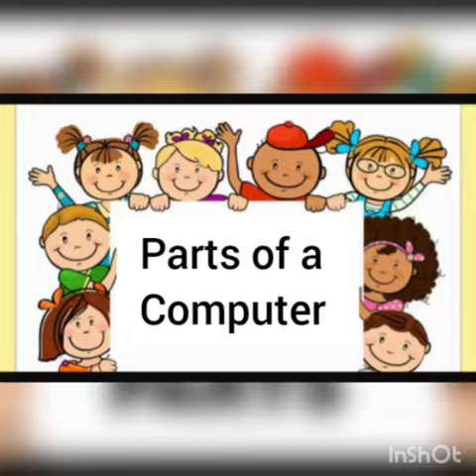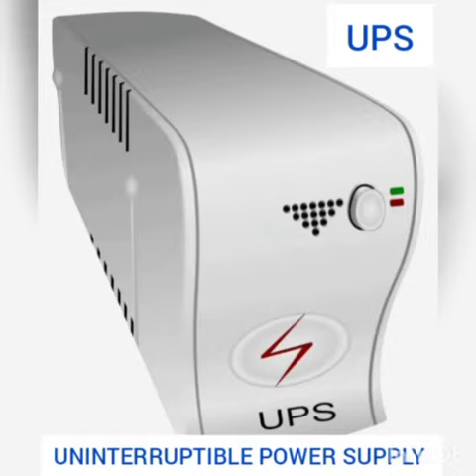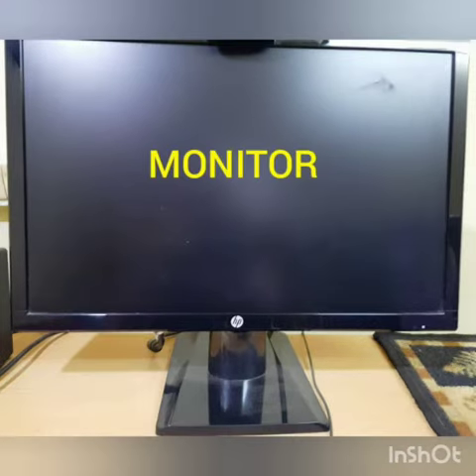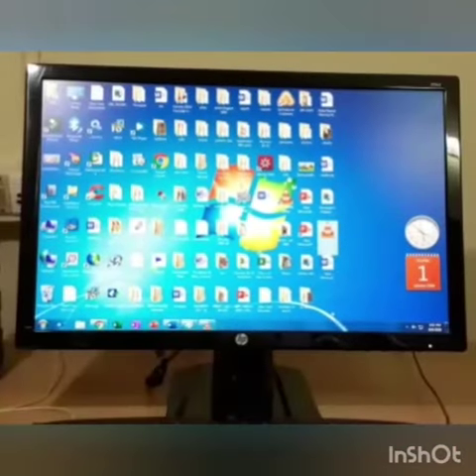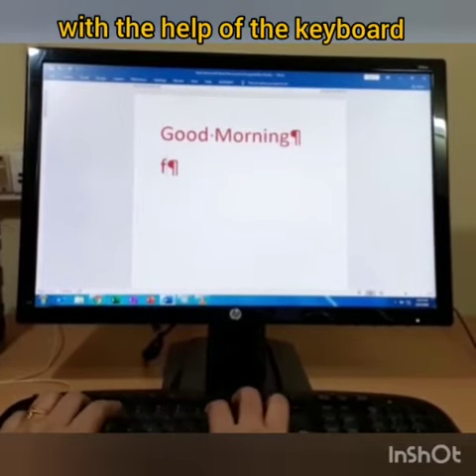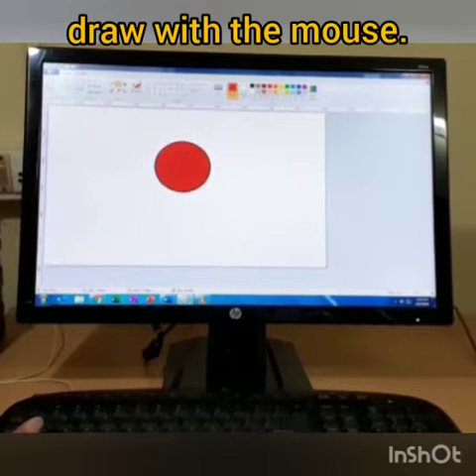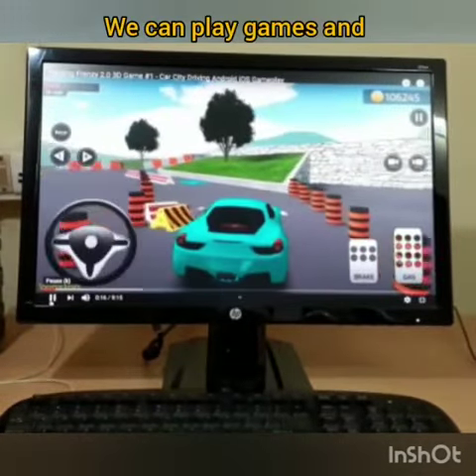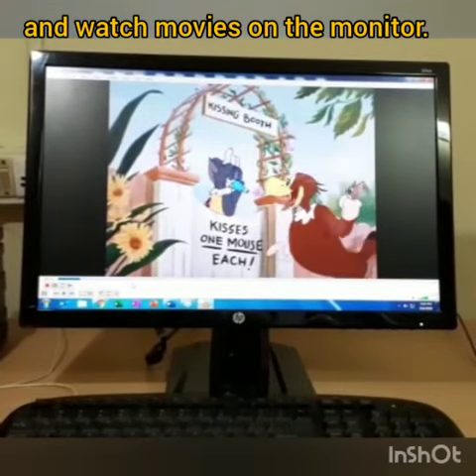Parts of Computer - Monitor//Team Nursery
Parts of Computer - Monitor//Team of DPS Kalinga.